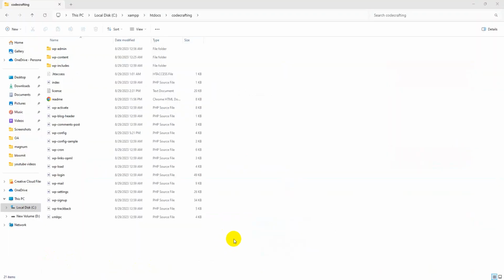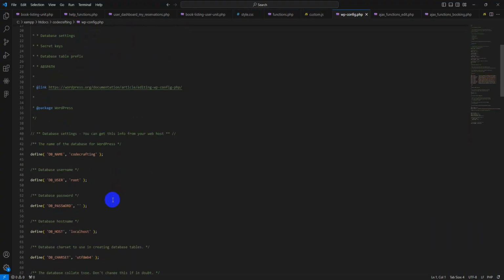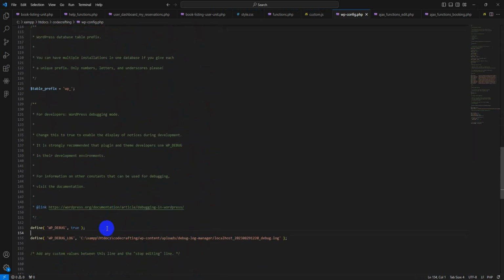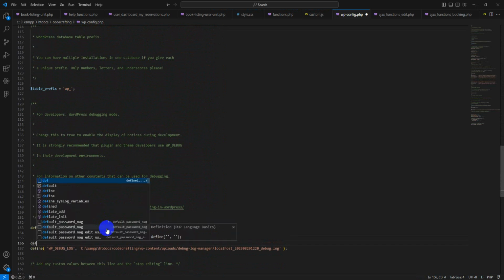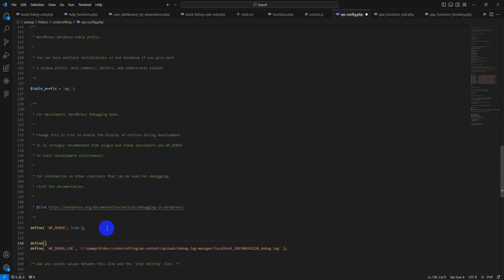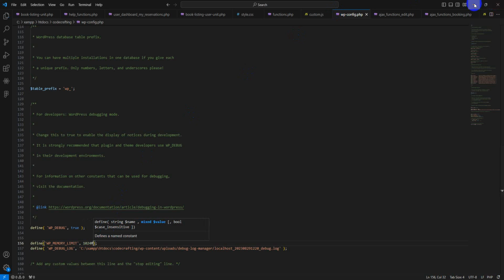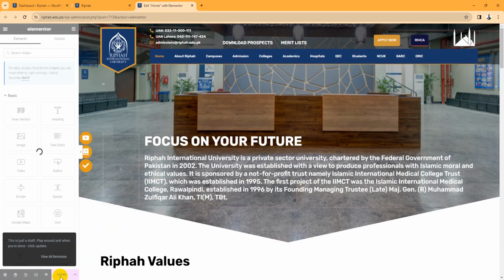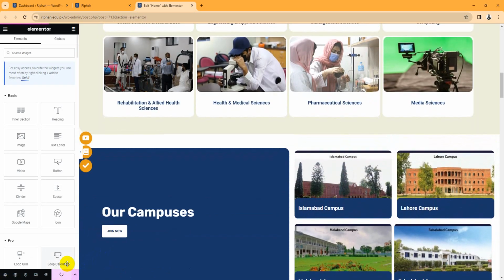How to Fix 500 Internal Server Error in Elementor just in 2 min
In this video tutorial, we will guide you on how to fix the frustrating 500 Internal Server Error in Elementor. If you are encountering this error while working on your WordPress website, don't worry, we've got you covered!We will start by explaining what the 500 Internal Server Error actually means and why it occurs. Understanding the root cause is crucial in finding the right solution.Next, we will walk you through a step-by-step process to troubleshoot and fix the error. We will cover various methods, including checking for plugin conflicts, updating your server software, and adjusting your PHP settings.Throughout the video, we will provide clear instructions and demonstrate each step, making it easy for beginners and experienced users alike to follow along.By the end of this tutorial, you will have the knowledge and tools to resolve the 500 Internal Server Error in Elementor and get back to designing your website without any interruptions.Don't let this error hold you back! Watch the video now and say goodbye to the 500 Internal Server Error in Elementor for good.